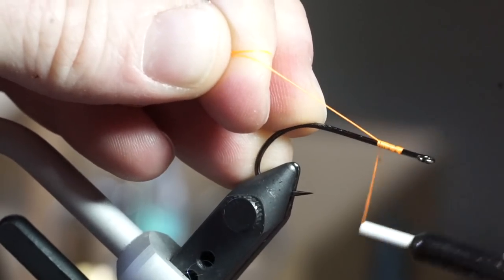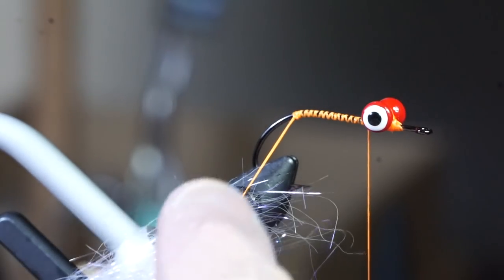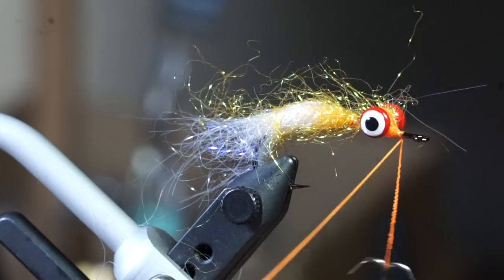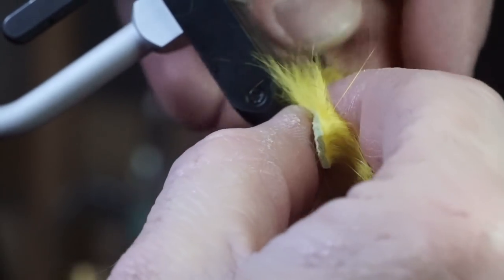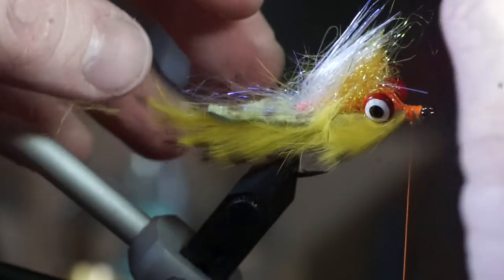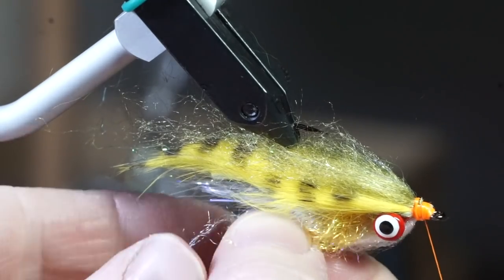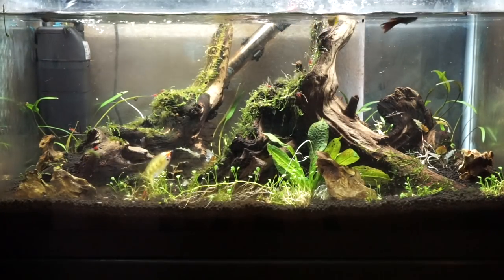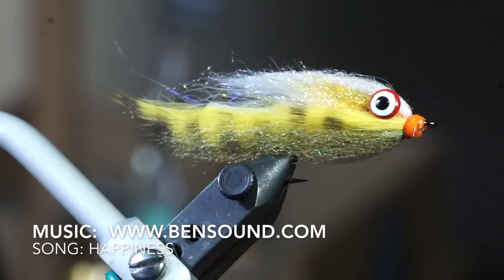Dubby Bunny Perch - UNDERWATER FOOTAGE! - McFly Angler Fly Tying Tutorial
This is a popular fly!  In the last few weeks, I have been asked to tie this in different color patterns.  First I tied in a baby brown trout coloration, and then someone asked me to tie it in a rainbow trout color.  Now, someone recently asked me to tie this in a perch color.  So here it is!   This subscriber of mine said he fishes a lake called Navajo Lake, and I have fished it a few times before.  There are no baitfish other than perch and bluegill in that lake.  So it makes sense that he would want this coloration of a fly.  Its a good little fly, and very effective!  Check out the underwater movement!  And this has been a very effective fly in many of the colorations I have tied it in.  So I have no doubt it will work wonders in this color pattern as well.

As always, here is a list of the materials I used on this fly.  You are welcome to try other materials, and you do not have to stick to these, however I am listing them to help you know what I specifically used.
Hook: Gamakatsu B10S in size 2
Thread: Veevus Power Thread 140 in hot orange
Weight: Large red painted lead dumbbell eyes
Body: Ice Dub in pearl and orange
Tail: Barred yellow magnum rabbit strip
Head: Senyo's laser dub in white and olive
Head Cement: Solarez Bone Dry UV Resin

Thin silicone lined boxes
Thin magnetic backed boxes
Thin magnet and foam insert boxes
Thin rounded sides magnetic box

▬▬▬▬▬▬▬ My Shirts! ▬▬▬▬▬▬▬▬▬